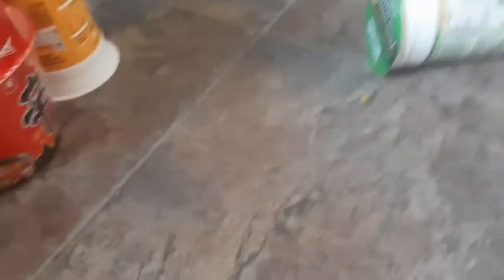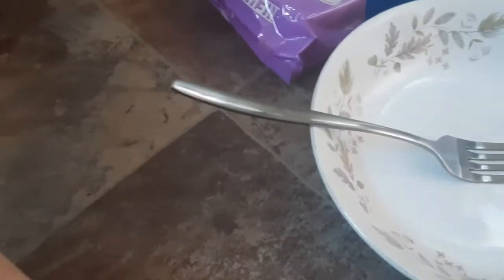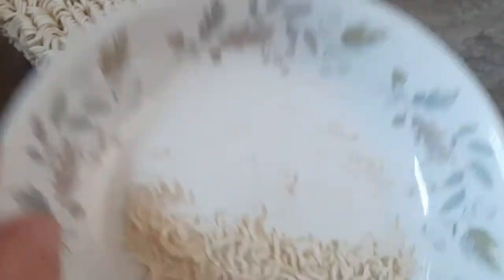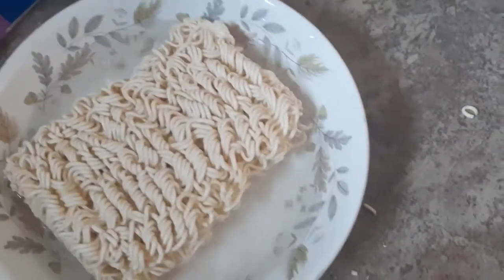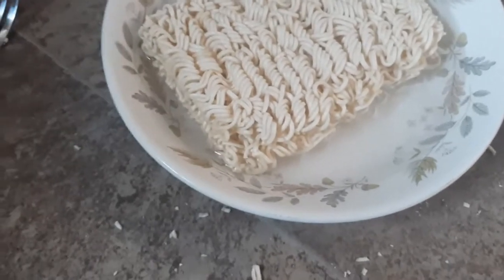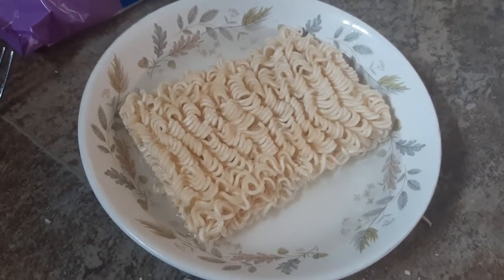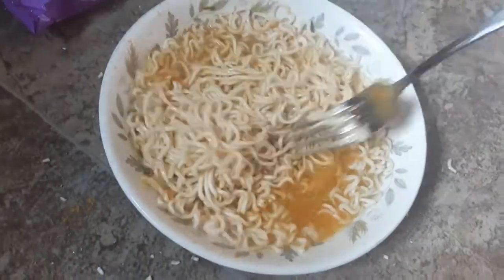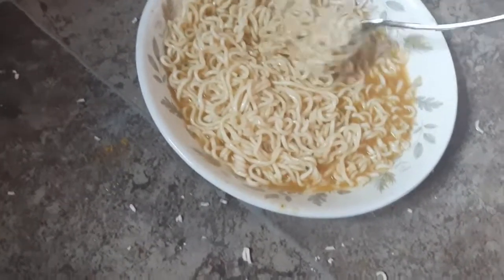Curry flavour super noodles- Chinese Spaghetti Reviews